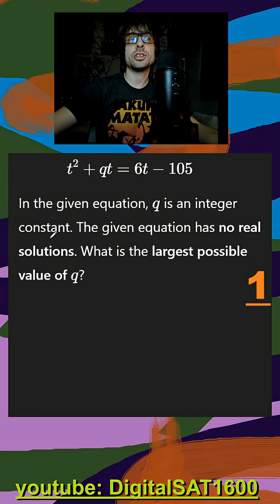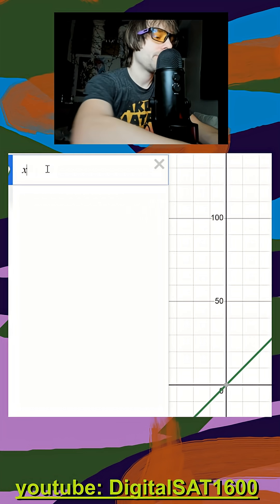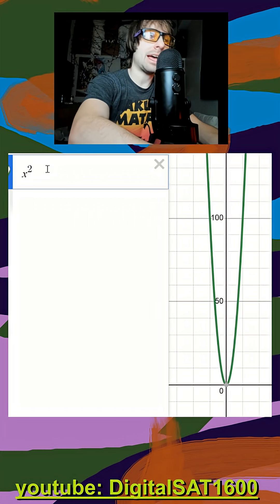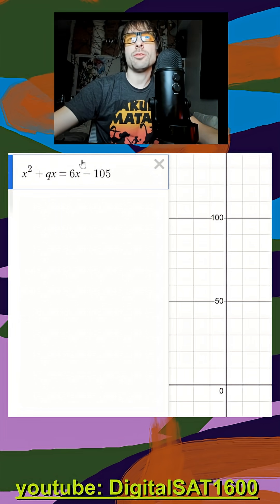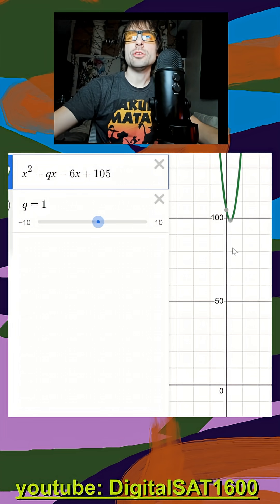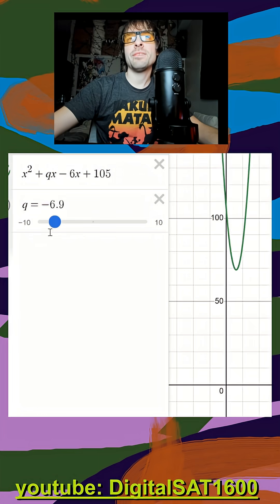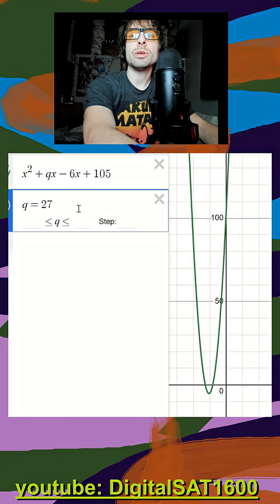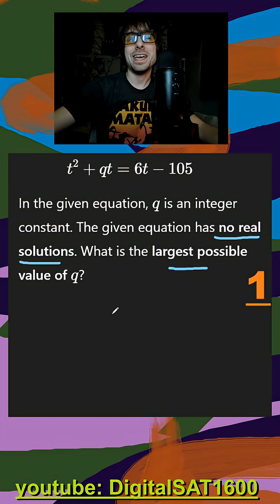No Real Solution | Hard Module 2 SAT Math